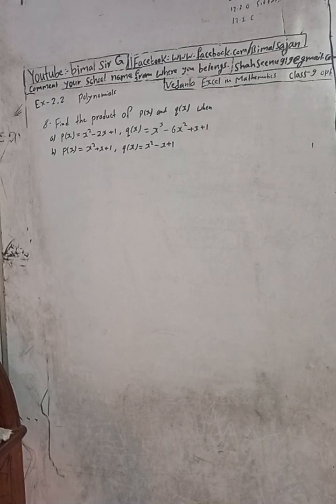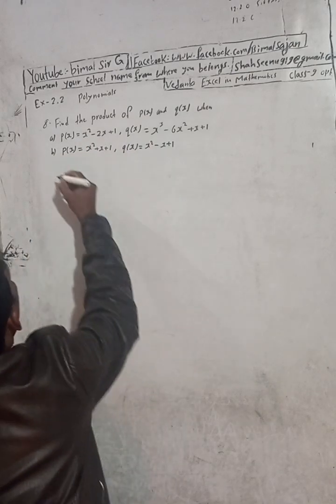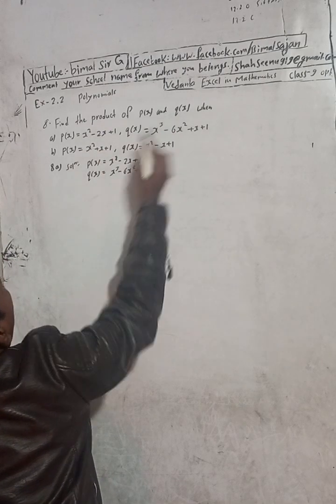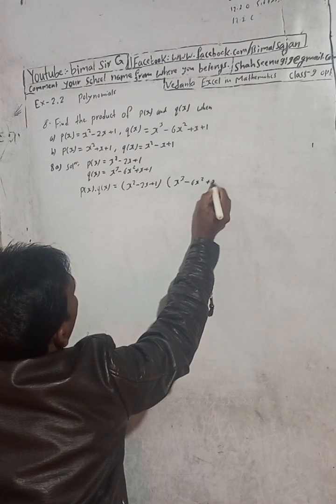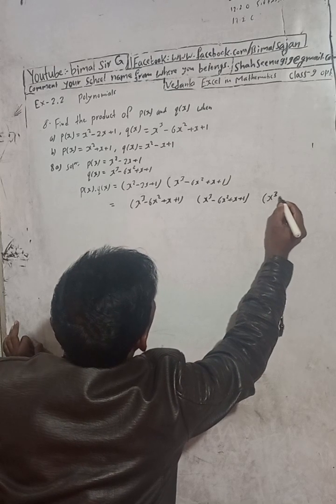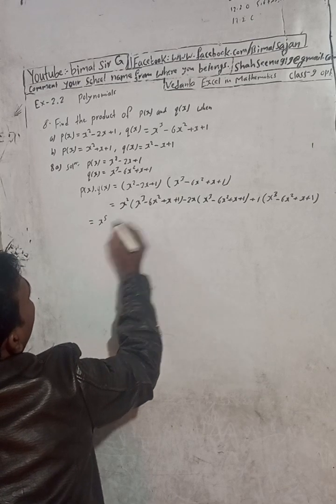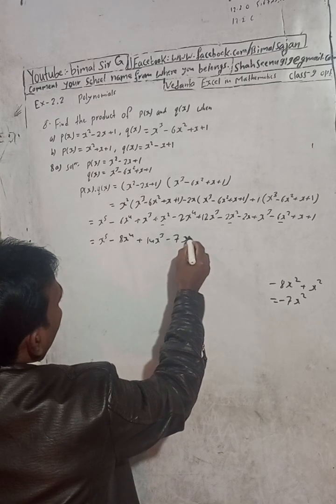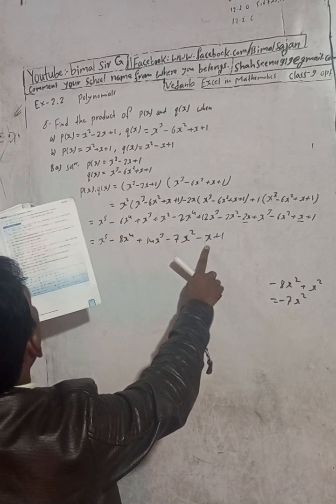Opt class 9 Ex- 2.2 Q8) | Polynomials | Vedanta excel in mathematics class 9 and 10 solution